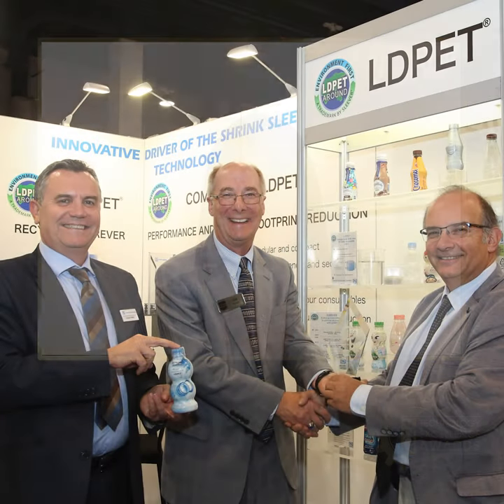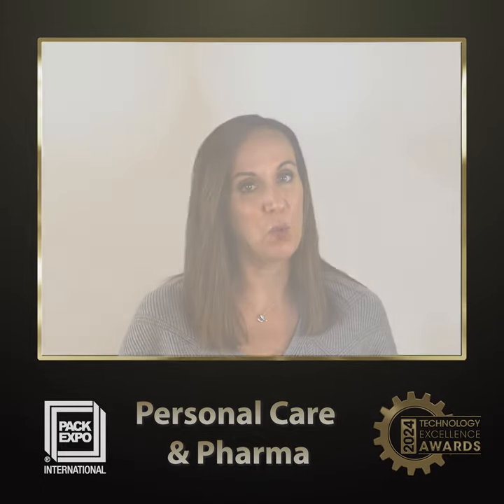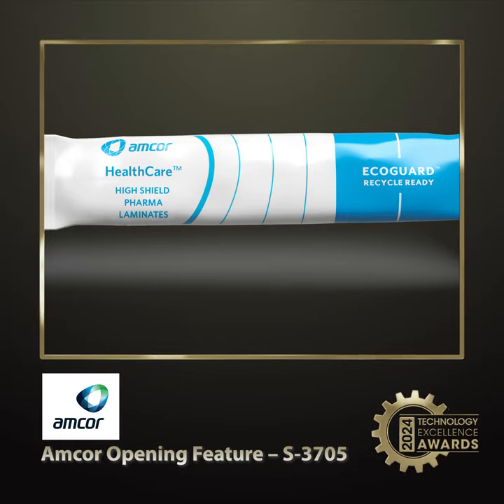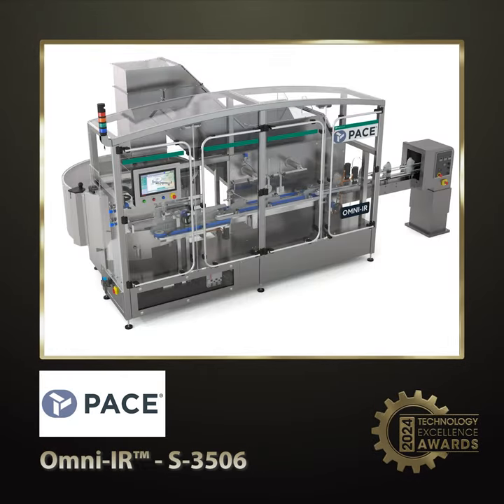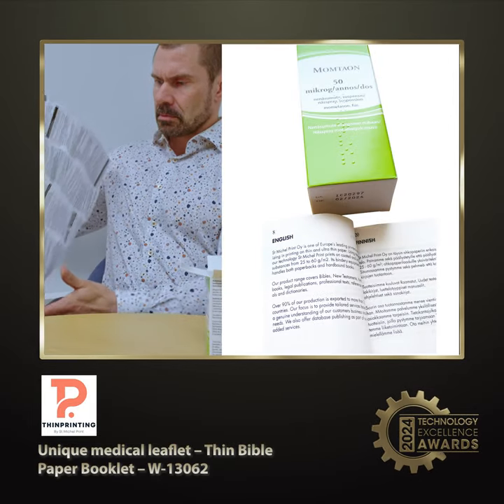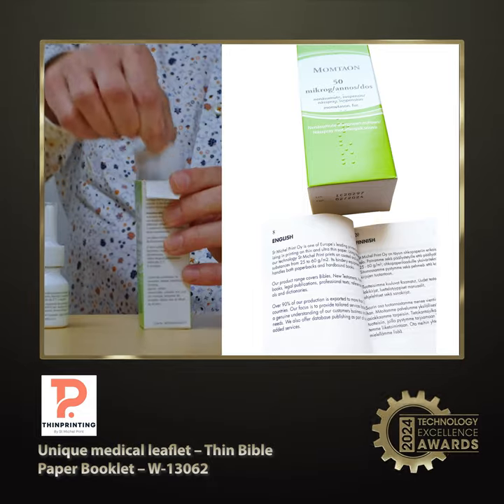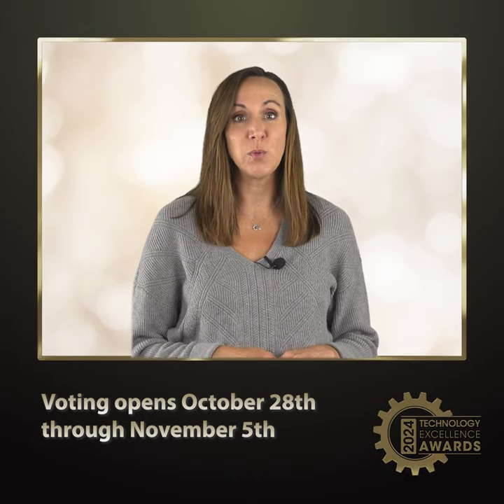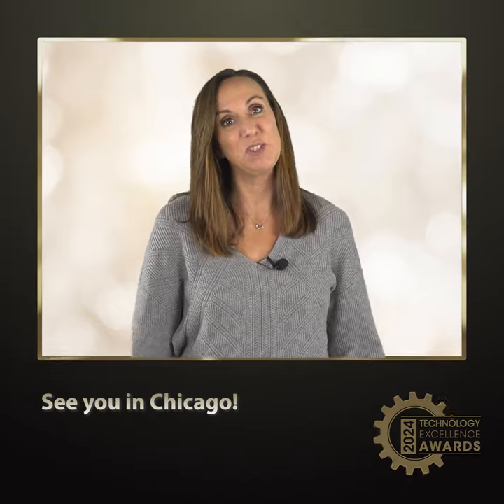Personal Care and Pharma Finalists for the 2024 Technology Excellence Awards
The Technology Excellence Awards finalists for PACK EXPO International are here! Explore the finalists for the personal care and pharma category in this video. Voting starts October 28, and you’ll see all these pioneering technologies live during the show!

The personal care and pharma finalists are:

ThinPrinting by St. Michel Print -
Pace Packaging, LLC
Amcor Flexibles Healthcare